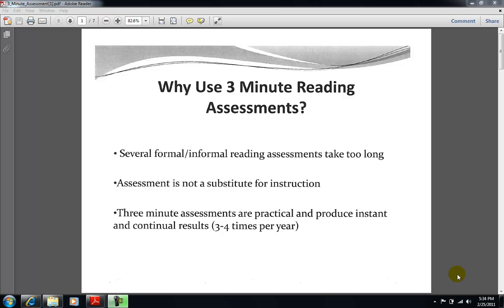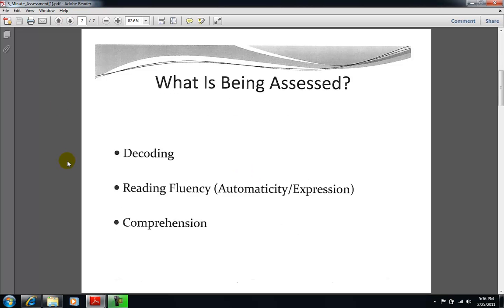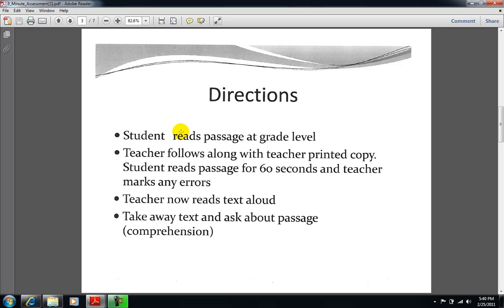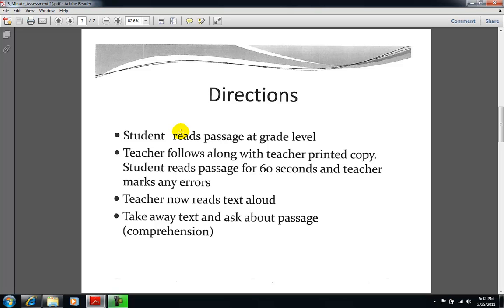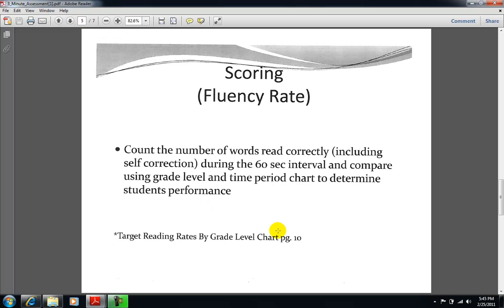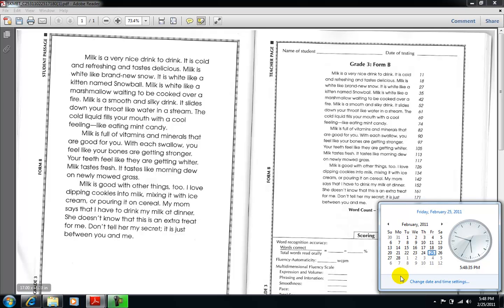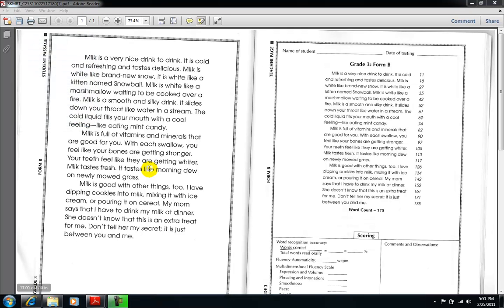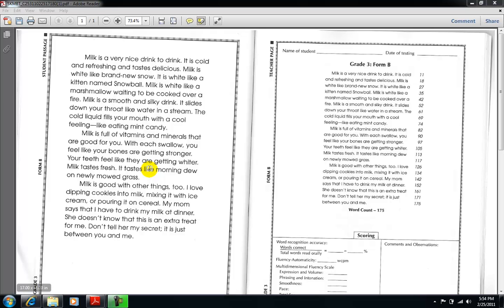3 Minute Reading Assessments